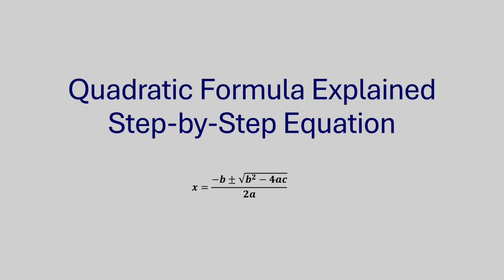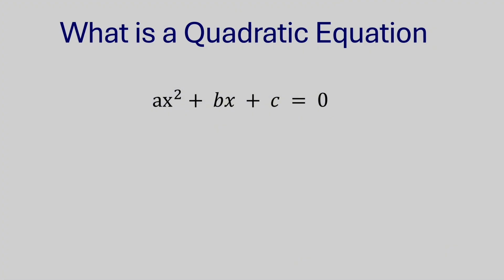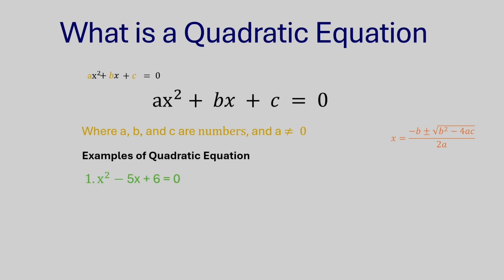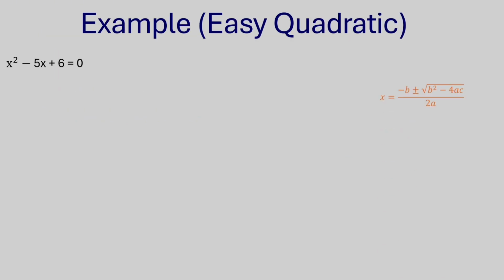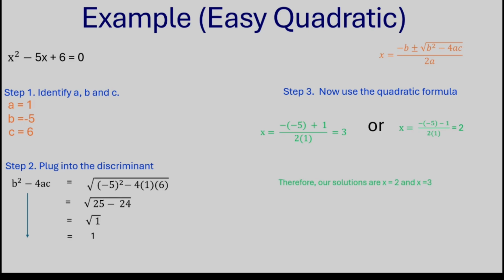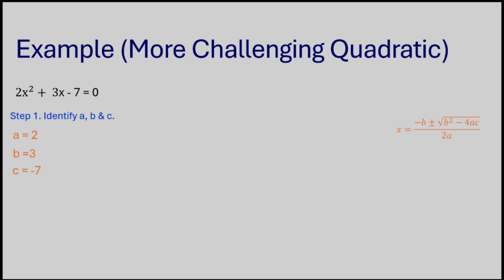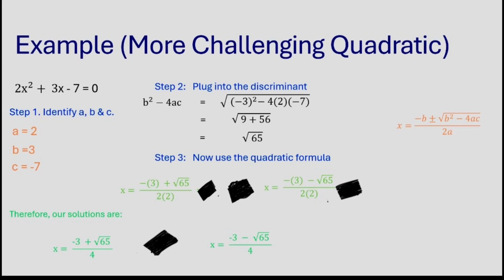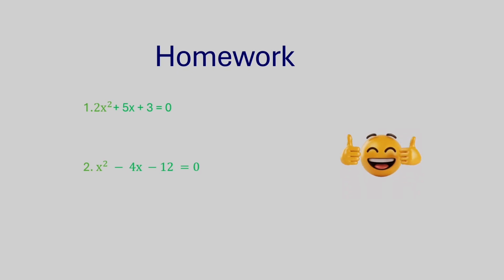“Quadratic Formula Explained Step-by-Step (With 2 full Examples)”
Use the quadratic formula to solve any quadratic equation! I will explain where the formula comes from, how to apply it, and walk you through 2 full examples so that you can master the method easily. You will learn what a quadratic equation is, how to calculate the discriminant, how to plug the  values into the formula and how to solve equations with real solutions.